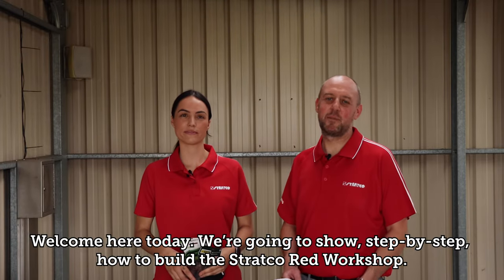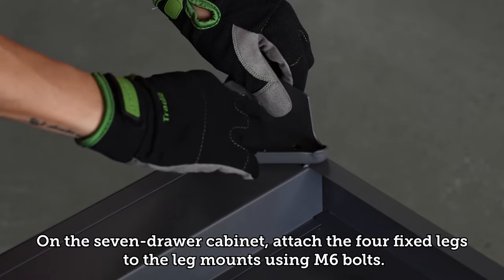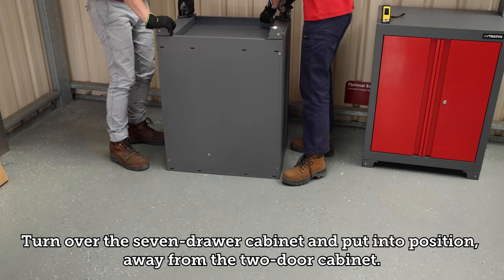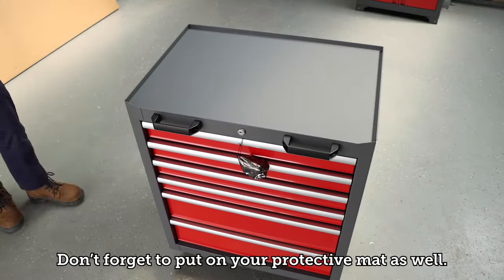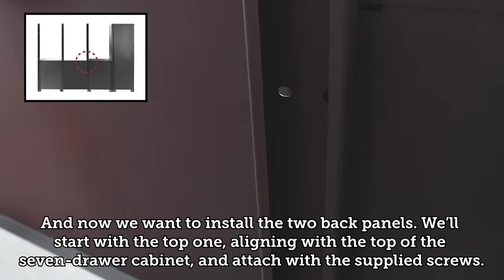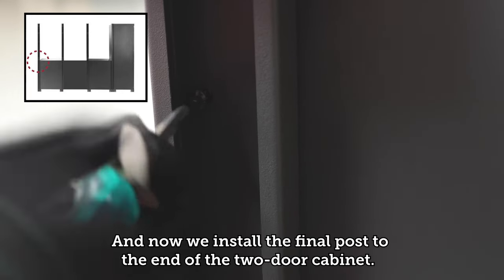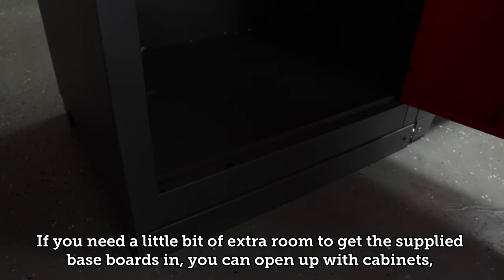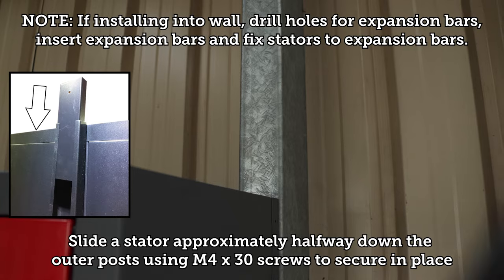Stratco Complete Workshop Kit Red | Installation Guide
Stratco Complete Workshop Kit Red SS-10336

The Stratco Complete Red Workshop Kit will become an eye-catching feature in your shed, with a stunning gloss red finish on all doors and a matt powder coated grey trim finish. This assembly guide video will help you put together your Complete Workshop Kit.

Intro, Notes, Tools Required: 0:00-1:16
Unpacking Contents: 1:16-1:38
Securing Legs to Cabinets: 1:38-2:50
Small Cabinet Placements: 2:50-3:11
Securing Legs to Six-Drawer Trolly: 3:11-4:22
Tall Cabinet Placement: 4:22-4:35
Installing Supporting Posts: 4:35-6:51
Installing Peg Boards: 6:51-7:20
Installing Overheard Cabinets: 7:20-7:41
Attaching Base Boards: 7:41-8:04
Installing Timber Bench Top: 8:04-8:54
Installing Shelves: 8:54-9:12
Expansion Bars: 9:12-9:24
Outro: 9:24-9:53